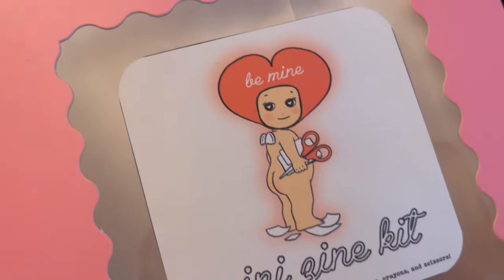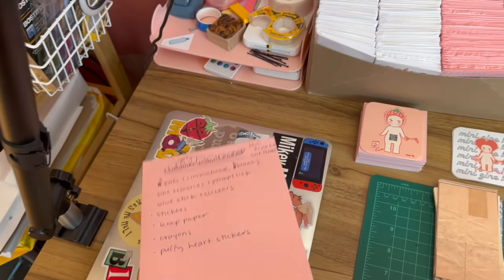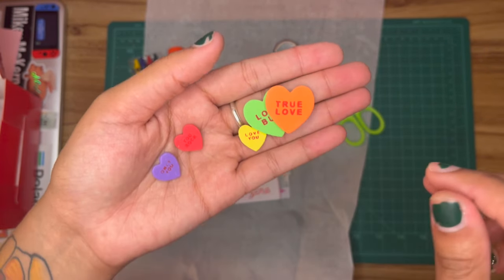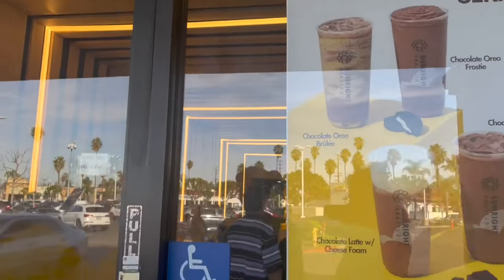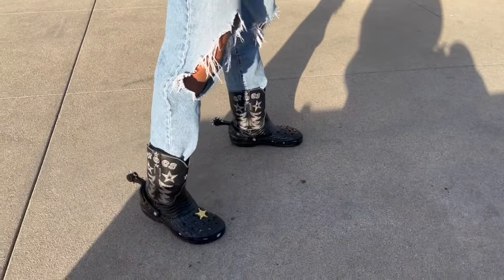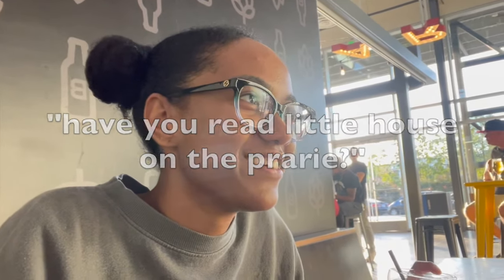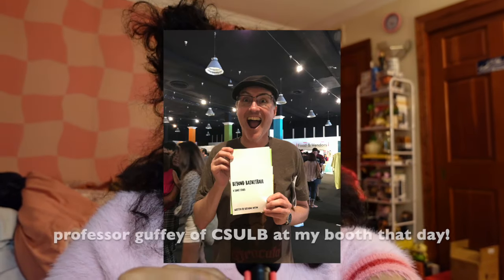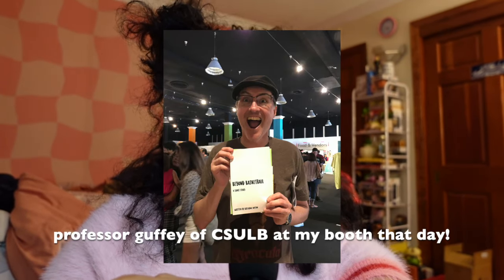I make 100 zine kits & share small biz advice 💌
Spend the day with me as I make a bunch of zine kits that no one asked for, take my sister out for a very long lunch, and share some small business advice for aspiring artists...

✷ TIME STAMPS ✷
0:00 Welcome to the Vlog
01:22 Making 100 Zine Kits
07:08 Zine Kit Tour!
09:03 Taking Product Photos
09:59 Buying My Sister Boba
11:45 Buying Myself Chocolate Strawberries
13:08 We Eat Bad Lunch :(
16:25 I'm Back Home!
18:00 Why I Never Feel Guilty Selling My Art
19:40 Small Biz Chat & Advice
21:38 Advice from Professor Guffey (that changed my life)
24:15 Artist Pep Talk
25:57 I Just Be Doin' Stuff idk
27:56 Thanks for Watchin' :)

Music is by Lukrembo
Tracks: Biscuit, Marshmallow